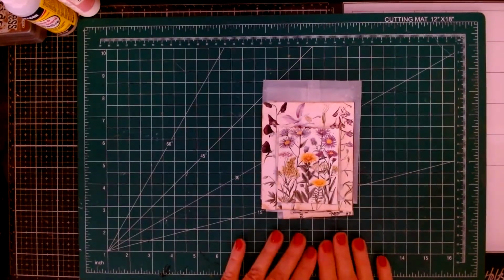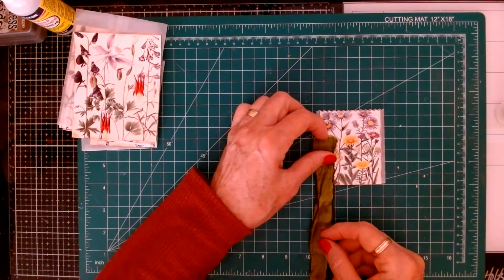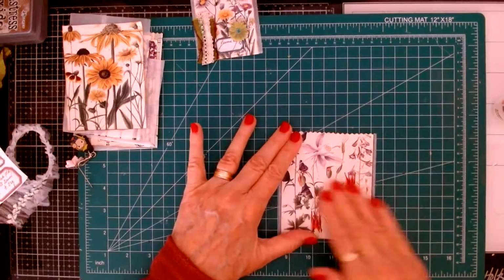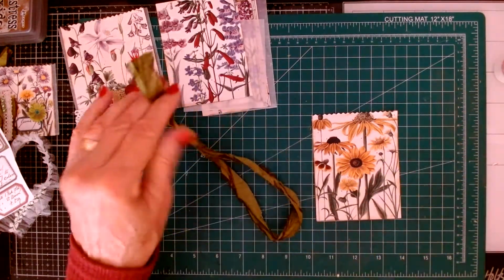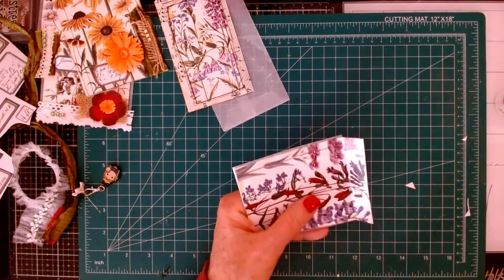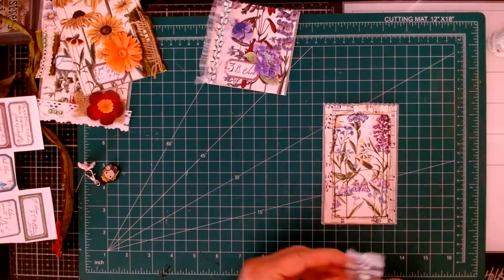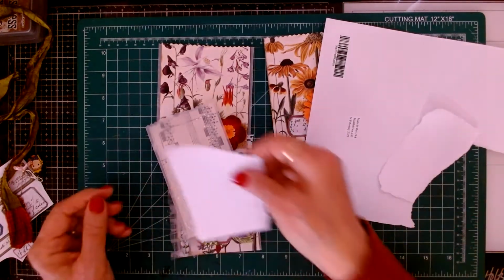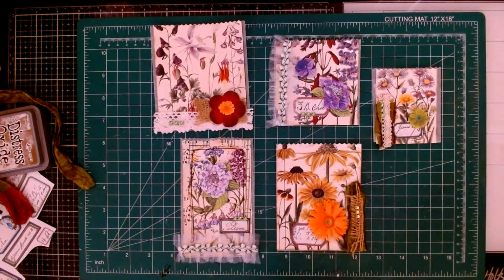Floral Wax Paper Bags For Journals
I have some wax paper bags that I have made and I will be decorating them with some floral book pages.  I will also be adding some different pieces of ephemera and some sari silk, washi tape etc.  I am glad you are here.  Carol xo